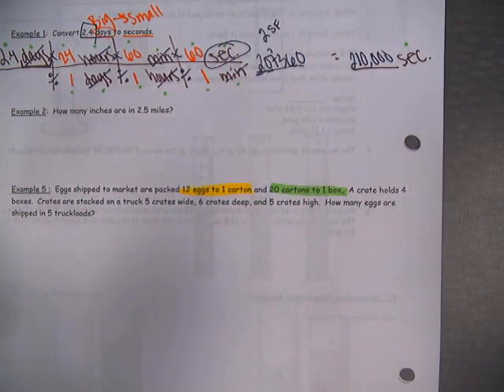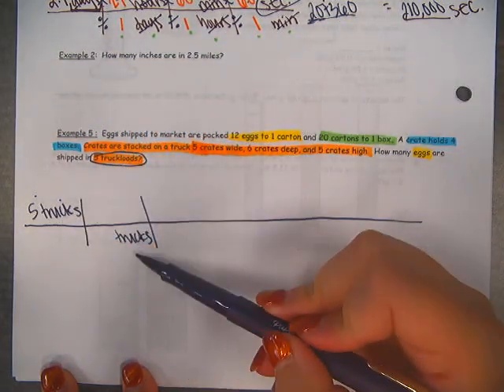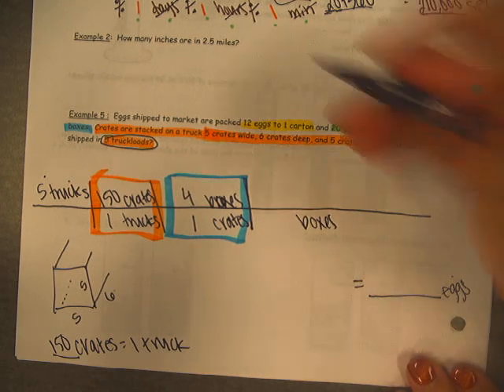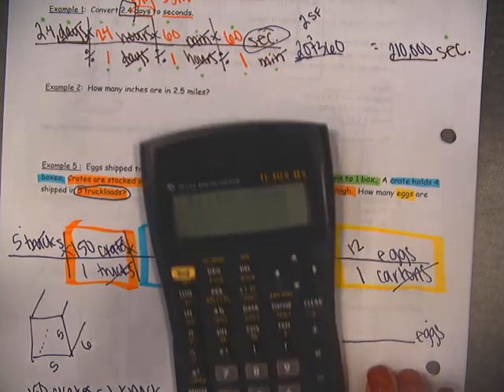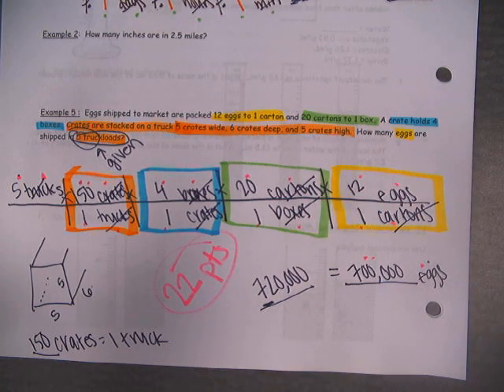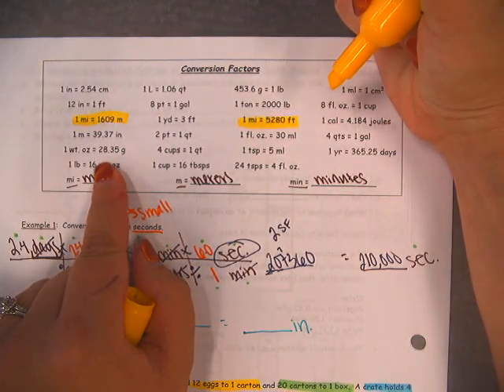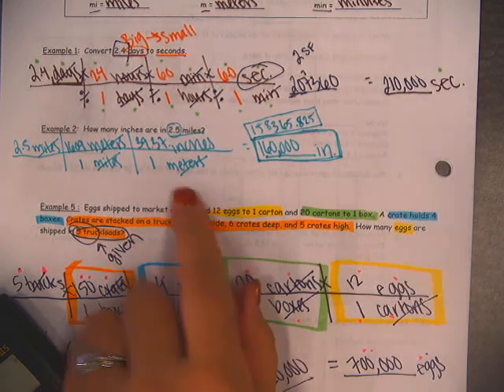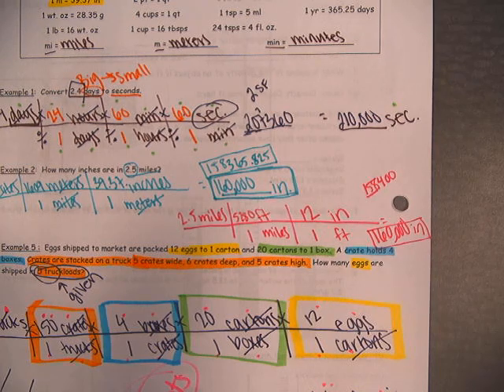Converting with Dimensional Analysis (ex. 5 and 2)